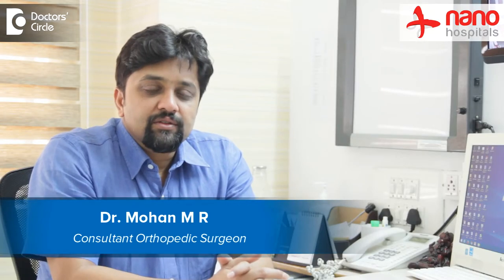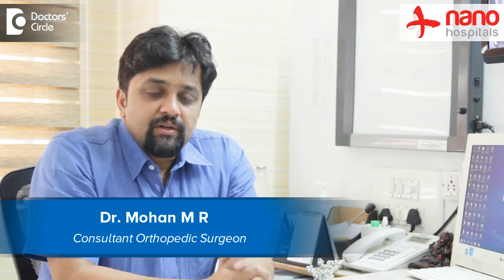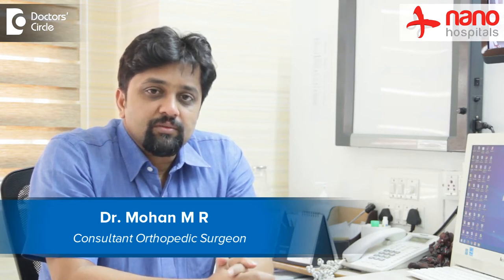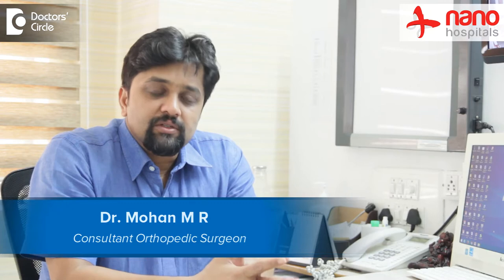Physical exercises for strengthening the elbow after fracture - Dr. Mohan M R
Physical exercise, again it depends on the stage of the healing. At what stage of the healing the fracture is. So if the fracture is at an early stage, then not much of a physical activity or physical therapy can be initiated. If the stable fixation has been achieved, initially with passive and active exercises can be started which involved both flexion, extension and supination, pronation at the radioulnar joint. So initially the aim would be to gain the movement, that is the passive range of motion at the elbow joint and then strengthening of both the flexor and the extensor compartment of the arm. So initially passive exercises and then active assisted and then active exercises and followed by resistive exercises will help in regaining the original  strength of the muscles.